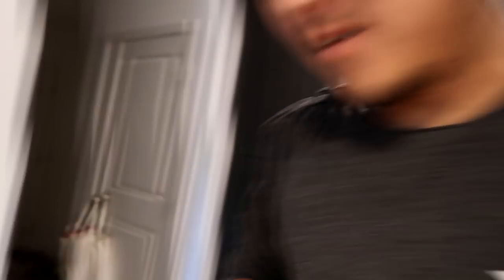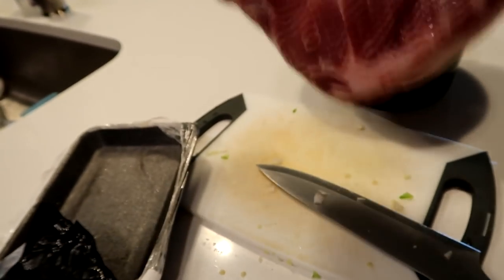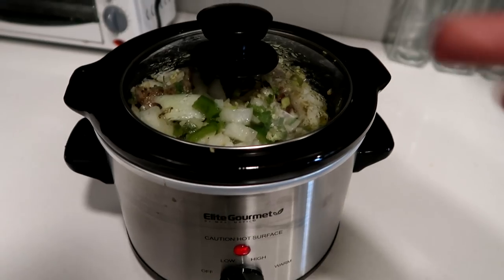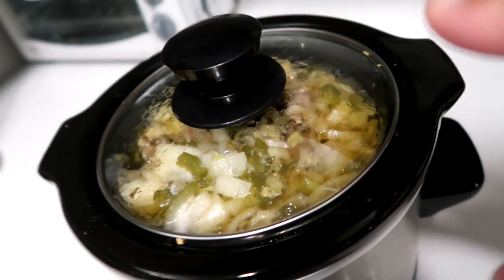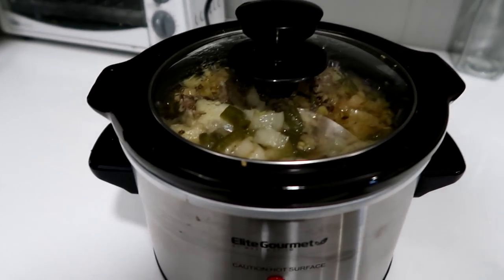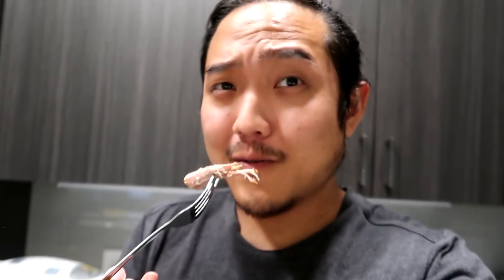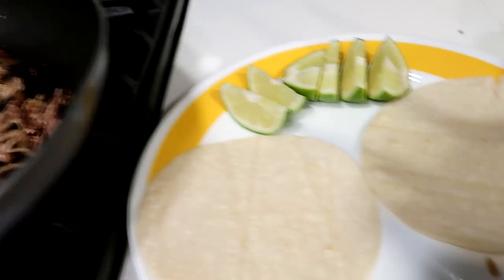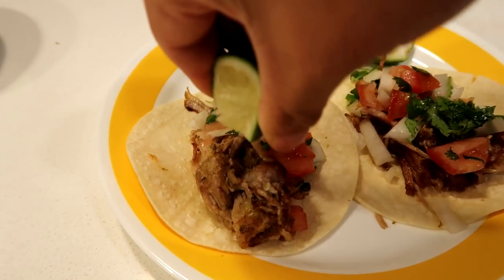Slow cooked Pulled Pork Street Tacos | Cooking with Daboki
I have been pretty obsessed with tacos lately, so I decided to try to cook my own pulled pork carnita tacos. This was such an awesome and fun experience.

Special thanks to Nagi for this recipe. Super easy to follow and really easy to make. You can check it out here